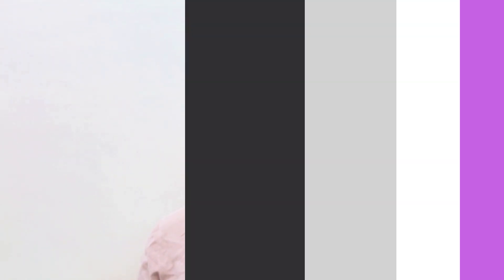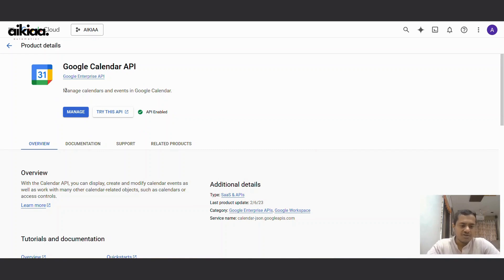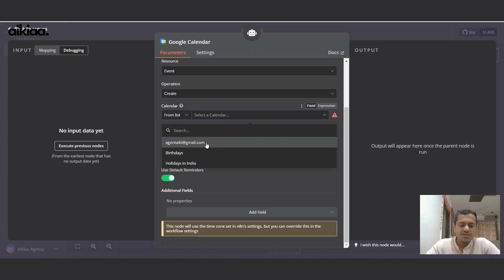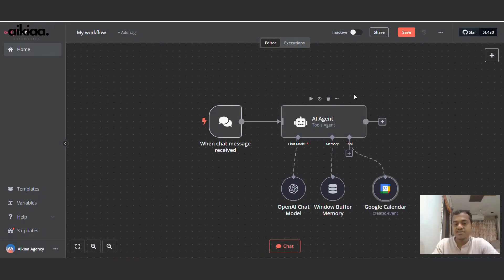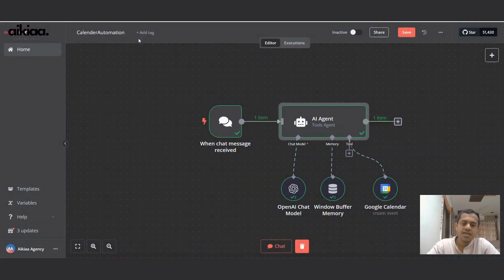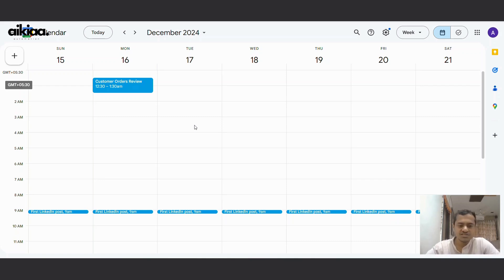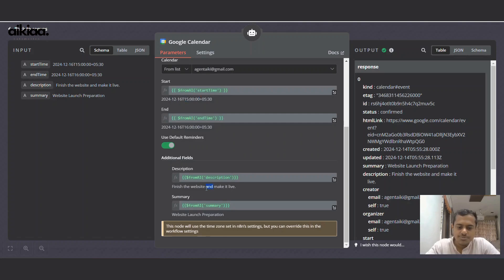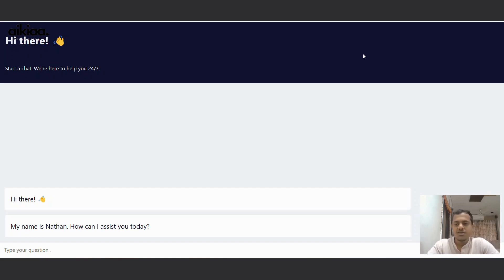Simplify Scheduling: AI-Powered Google Calendar Workflow!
Tired of manually managing your calendar? 📅 In this step-by-step tutorial, I’ll show you how to build an n8n workflow that automates Google Calendar tasks effortlessly! 🚀

Here’s what you’ll learn:
✅ Save Events Automatically: Add events to your Google Calendar with simple commands.
✅ Set Reminders: Never miss an important meeting or task again.
✅ Streamline Scheduling: Automate calendar updates to save time and boost productivity.

This workflow is perfect for busy professionals, business owners, and anyone looking to simplify their scheduling. 💡

Key Highlights:
📌 n8n Google Calendar integration walkthrough
📌 Automating recurring tasks and reminders
📌 Real-world applications to manage your schedule smarter

By the end of this video, you’ll have a fully functional calendar management workflow built on n8n that saves you hours of manual work. ⏳

👉 Improve your Workflow with Automation!
👉 Become a master at n8n starting from zero, Use my coupon